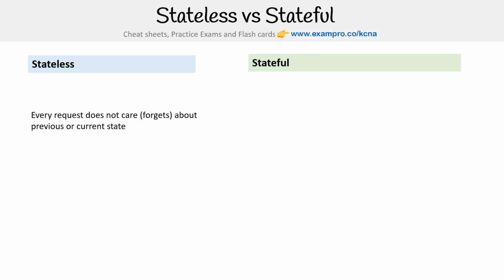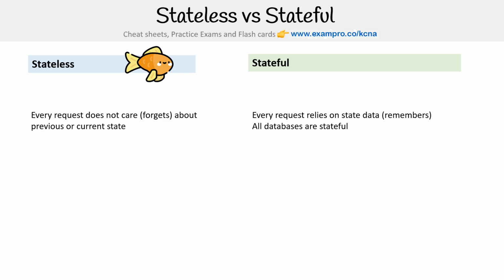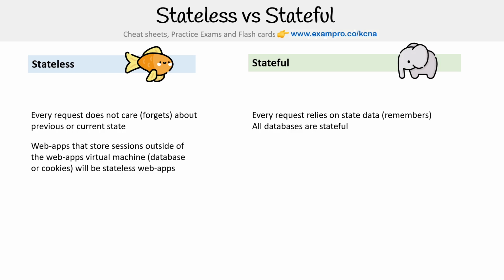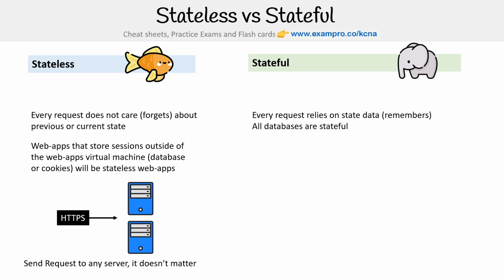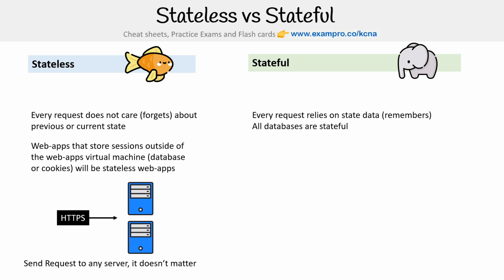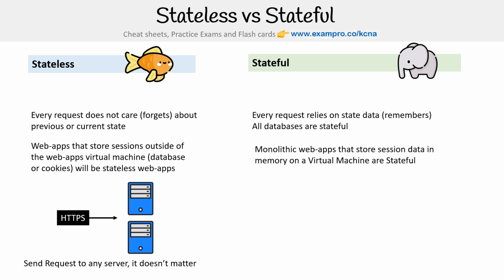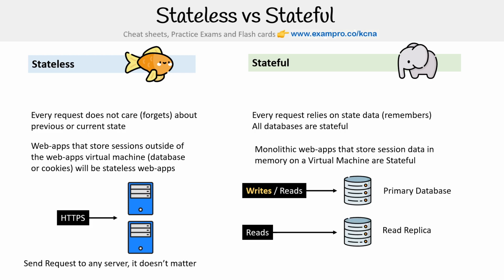Stateless vs Stateful Applications in Kubernetes - KCNA Course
Discover the differences between stateless and stateful applications and learn how Kubernetes manages each type.